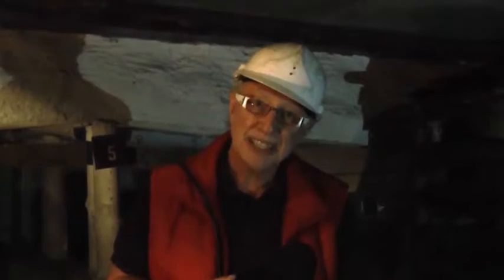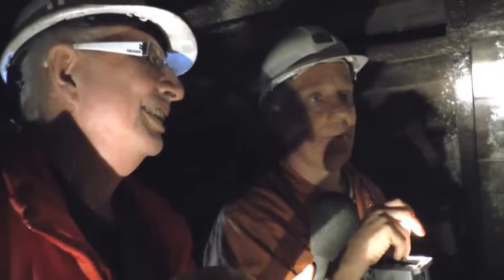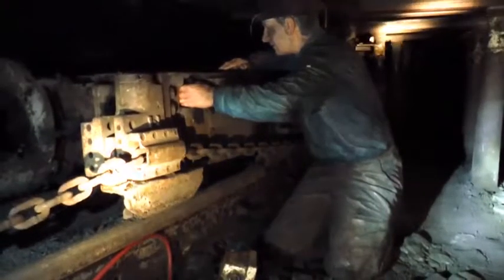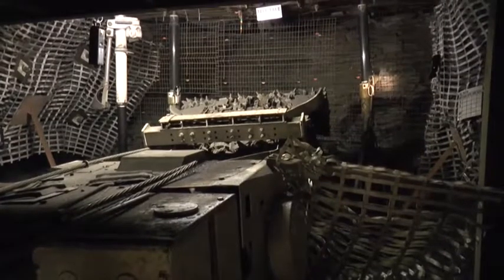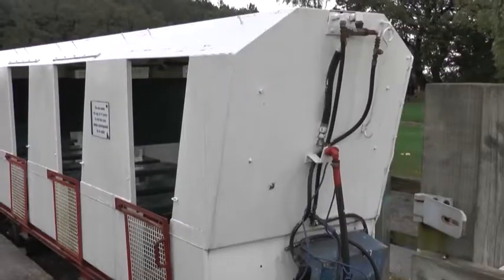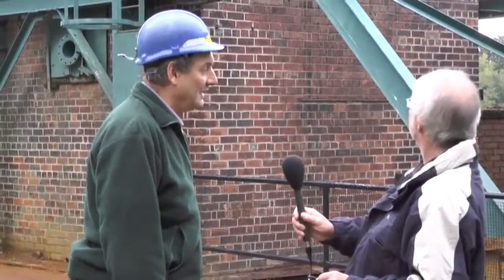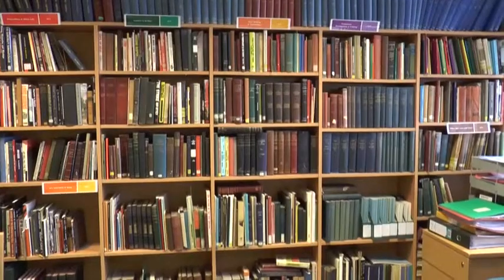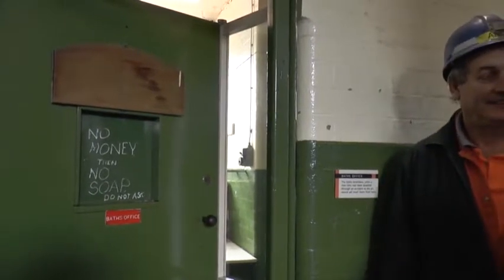Prog 04 Mining Museum Part Two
Part 2 of Dave's visit to the Mining Museum, showing the hardships of the miners way back when all the way to modern machines of the present day.